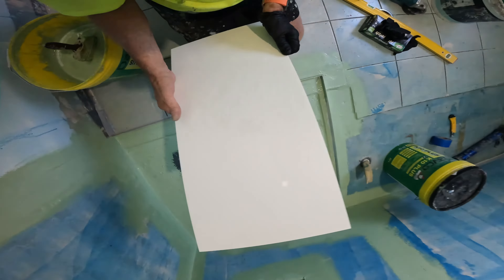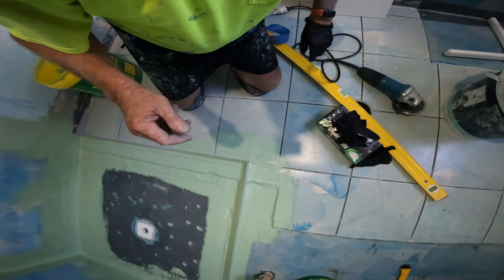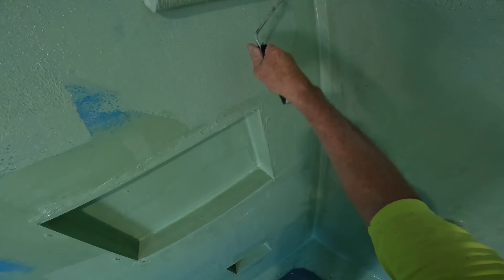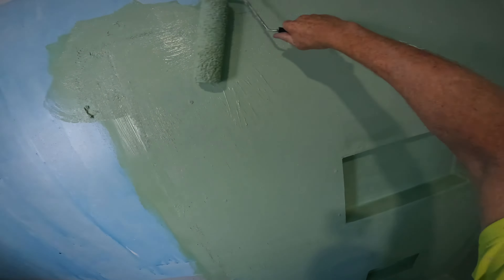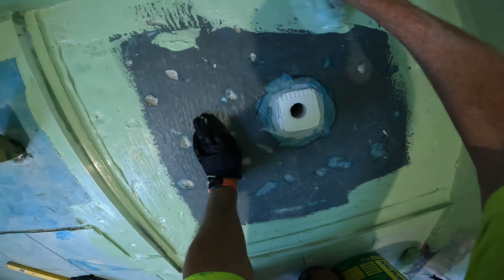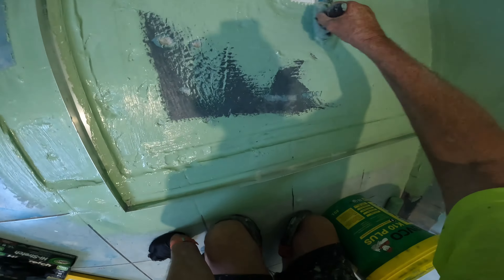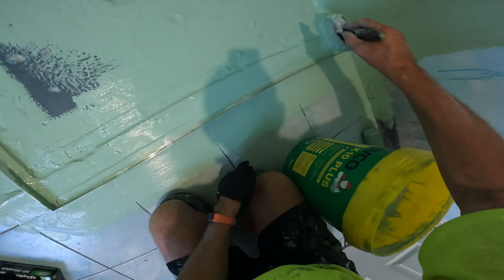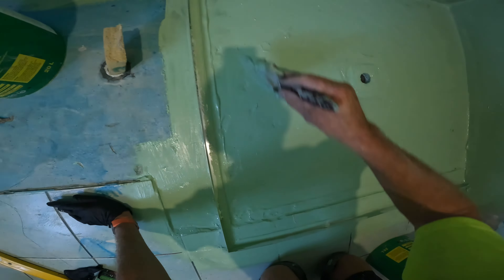Water Proofing Properly Is Crucial Part 2⁄2